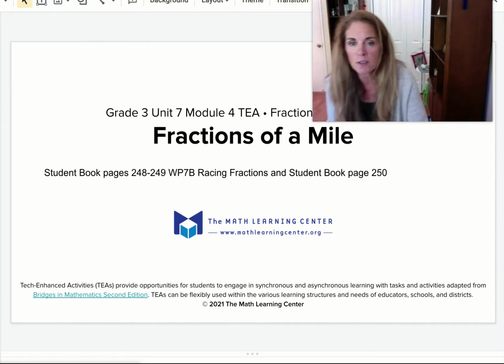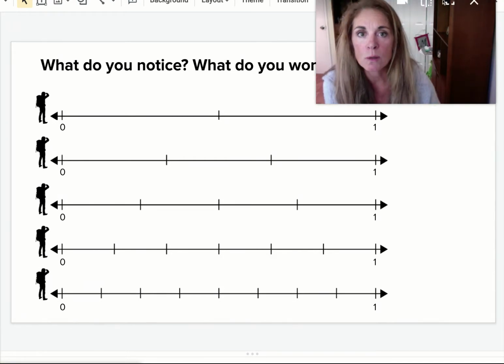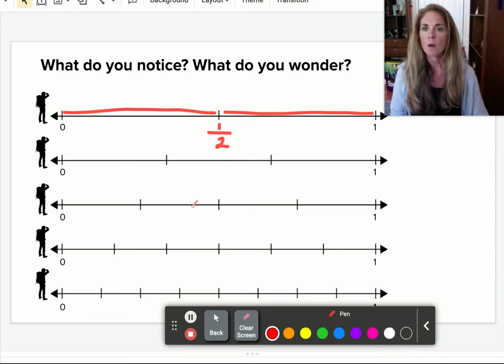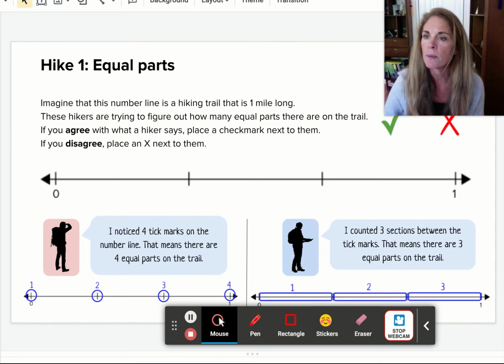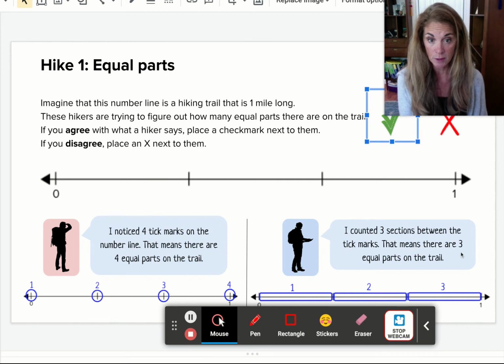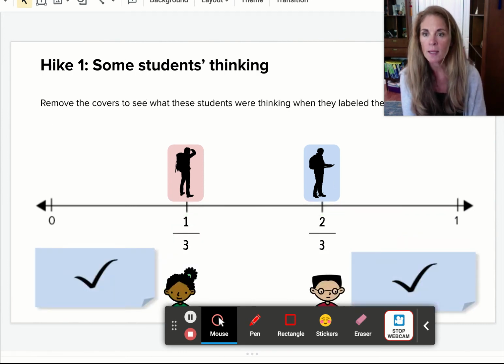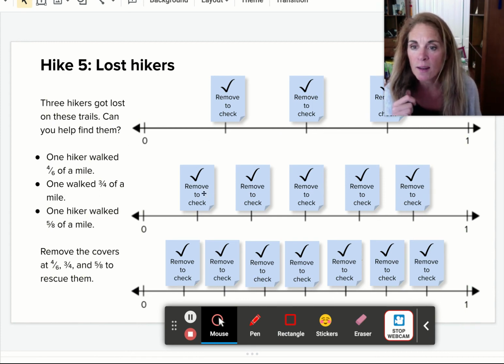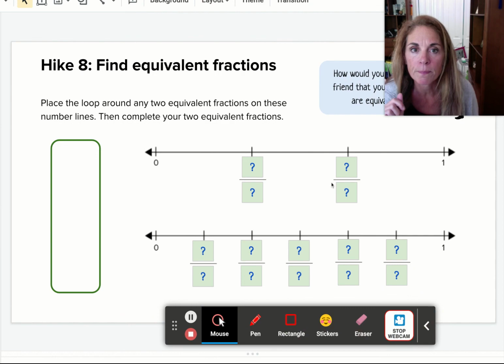U7M4S1 Lesson - Fractions of a Mile - Google Slides